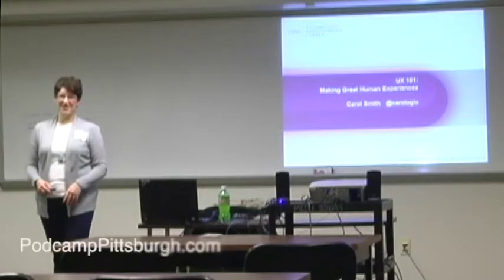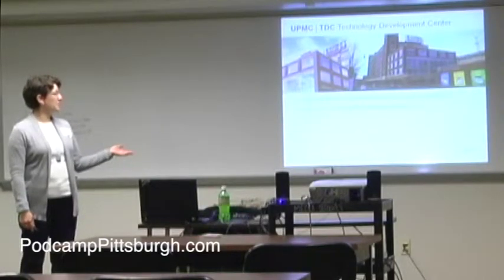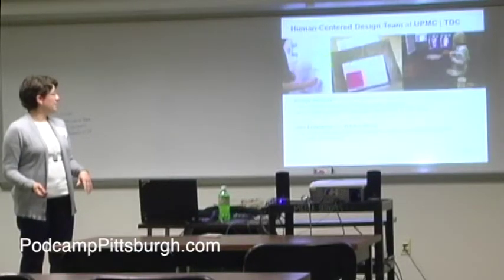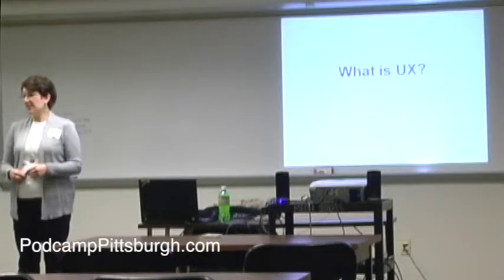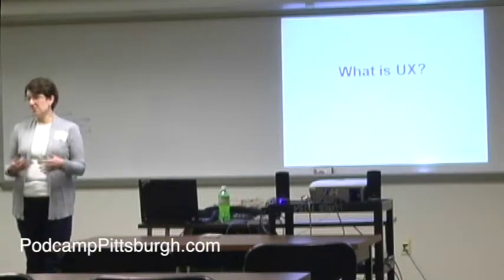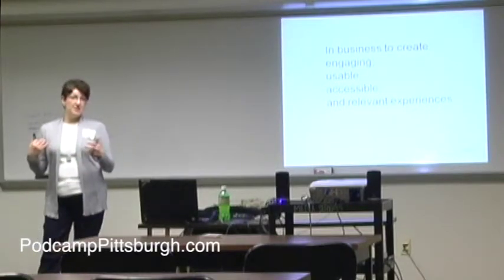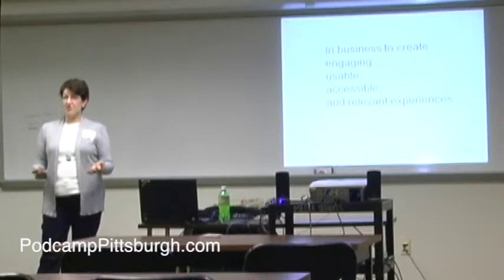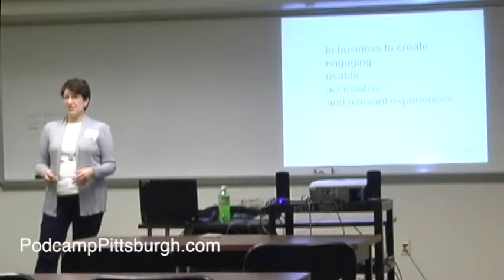UX 101: Making Great Human Experiences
Presenter:

Carol Smith (@carologic)

Session Description:

This session will provide you with the tools you need to get started doing User Experience (UX) work right away. Carol will introduce small, iterative steps to understand your customer’s (users, patients, colleagues, etc.) desires, needs and abilities.

Three quick and inexpensive UX research methods will be introduced that will provide you with rich information about users and designs: interviews; card sorting; and usability testing. You’ll learn how this work will influence your design and ways to effectively share and communicate what has been learned to increase stakeholders understandings of customers.

Category:

User Experience

Usability

Takeaways:

What User Experience is and how it can improve customer experiences

How to conduct basic interviews, card sorts and usability tests

How to effectively communicate what you have learned